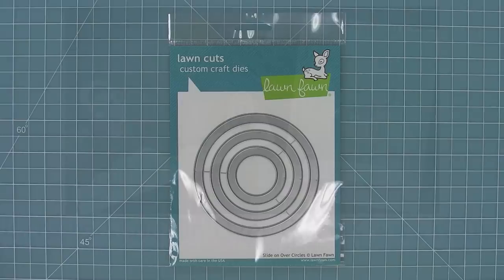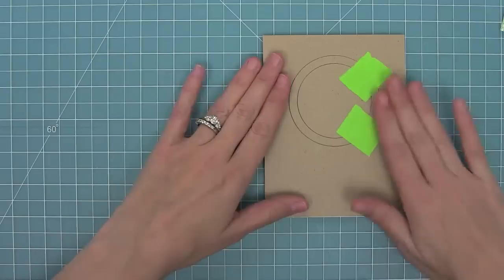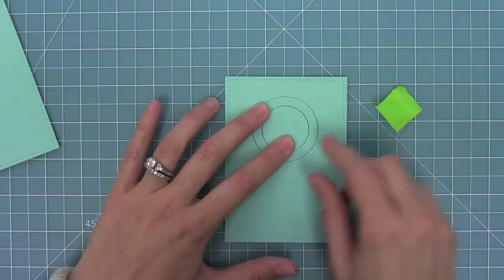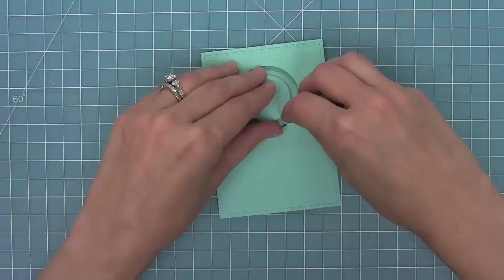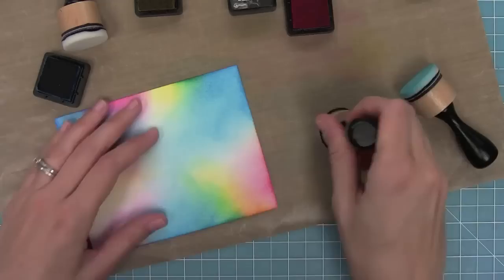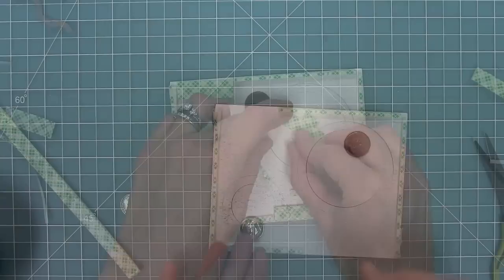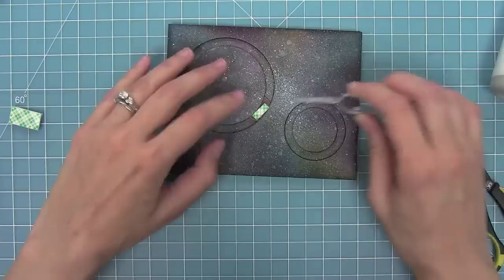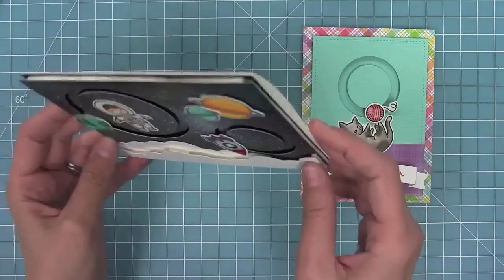Intro to Slide On Over Circles + 2 cards from start to finish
to see our products, more ideas and inspiration! In this video Lawn Fawn owner Kelly Marie introduces Slide on Over Circles and makes 2 interactive slider cards from start to finish!

• Meow You Doin'? Lawn Cuts dies